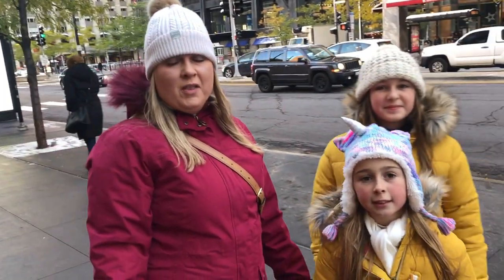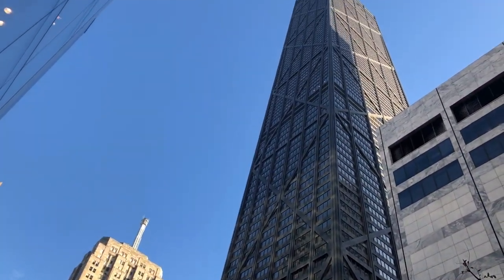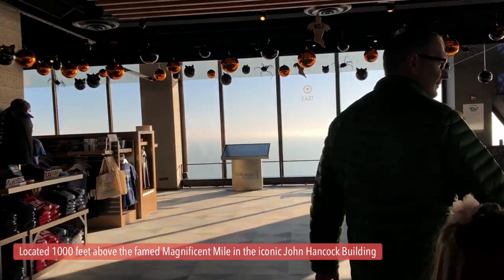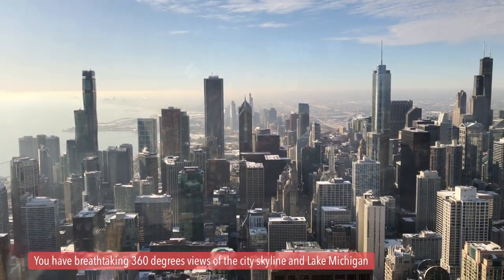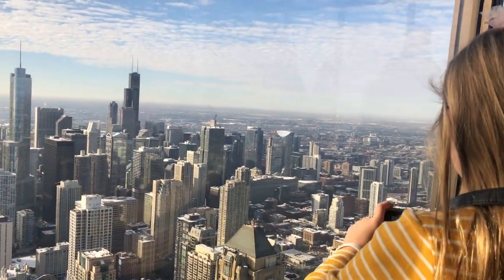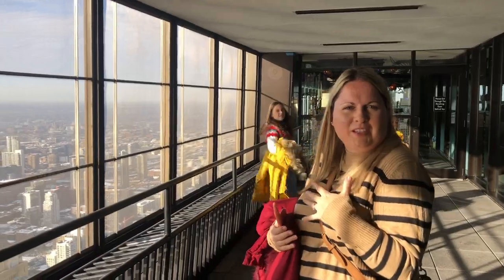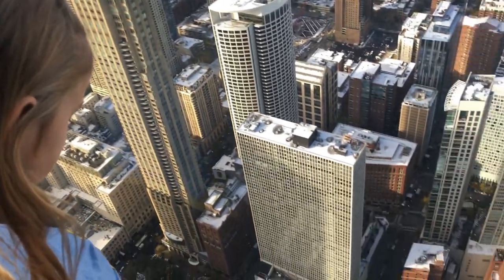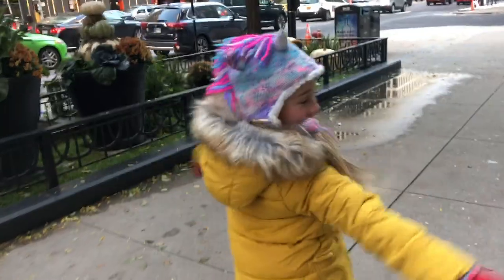360 Chicago Observation Deck and Tilt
The 360 Chicago Observation deck on the 94th floor of the John Hancock building offered breathtaking 360 views of the skyline of Chicago and Lake Michigan but our highlight was ‘Tilt’ Chicago’s tallest thrill ride which literally tilted us out 1000ft above Michigan Avenue as we hung onto the bars of the panes of glass.